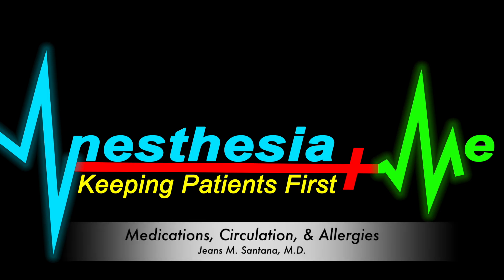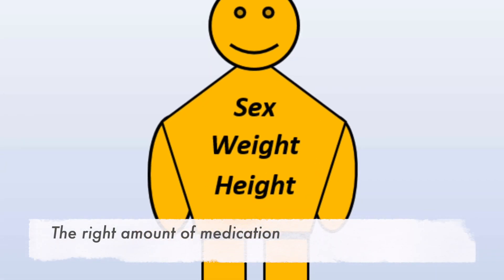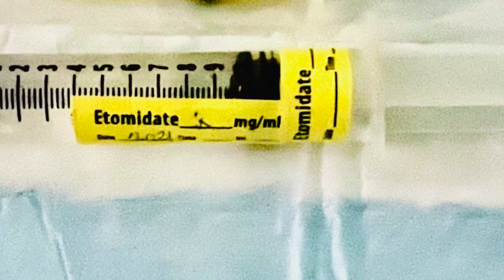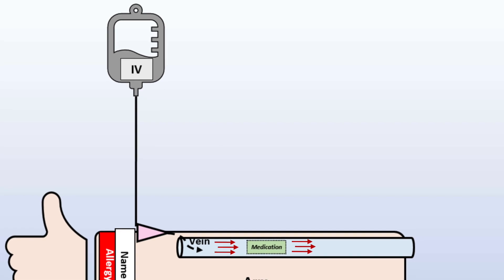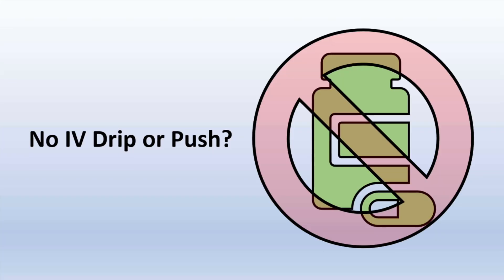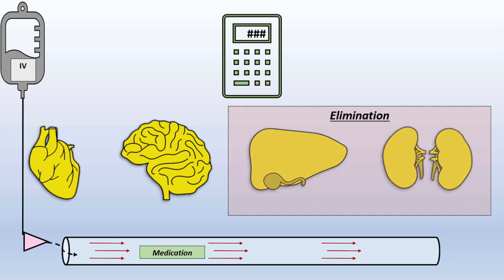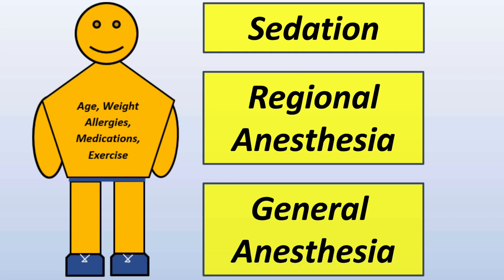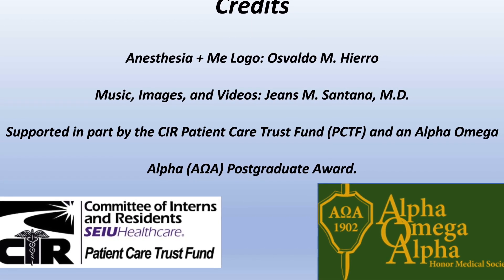Intravenous (IV) Anesthesia Medications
Patients frequently ask "how much am I going to get?"... "why do I need an IV?".  In this video I discuss how we determine the right amount of medication to give you, how medications circulate through your body after it is pushed in the IV, and lastly, I share a few words on medication allergies.